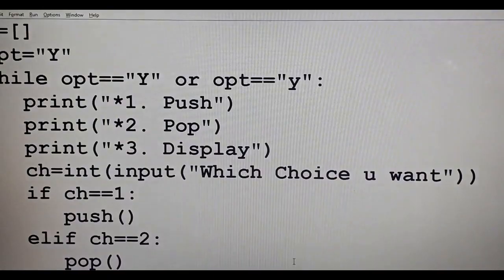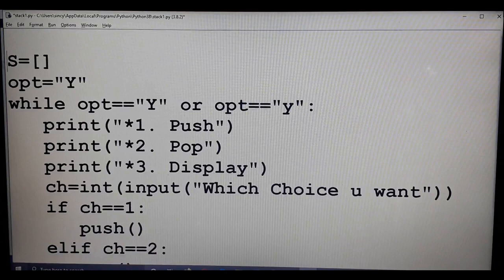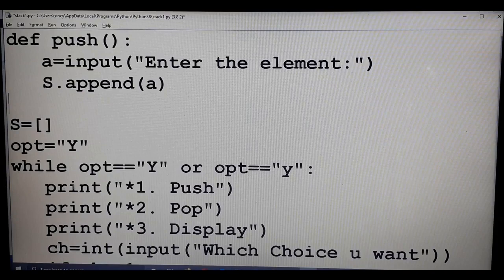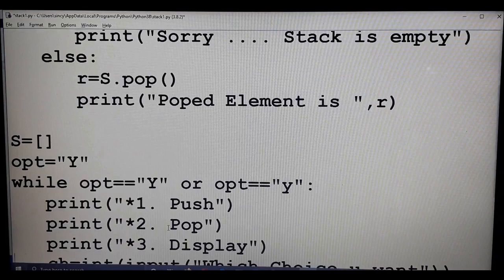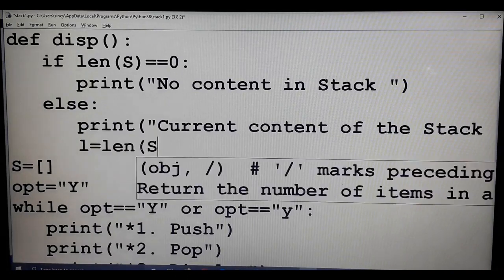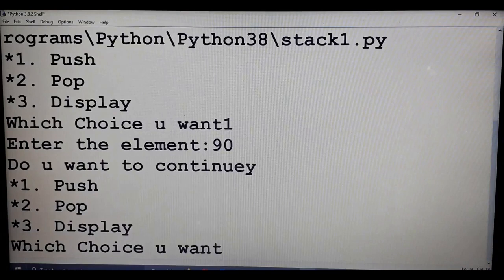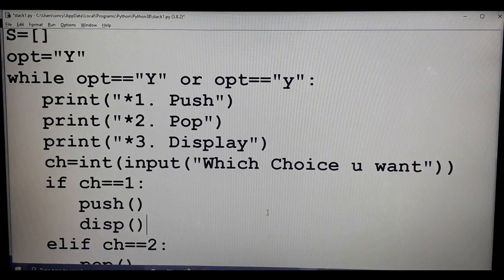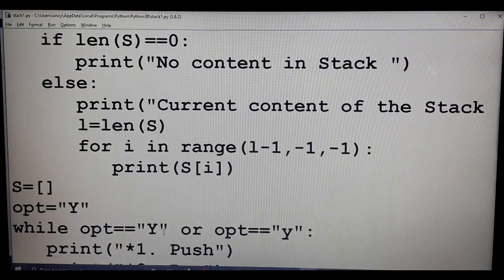CS 12 C6 DATA STRUCTURE VIDEO 02 STACK